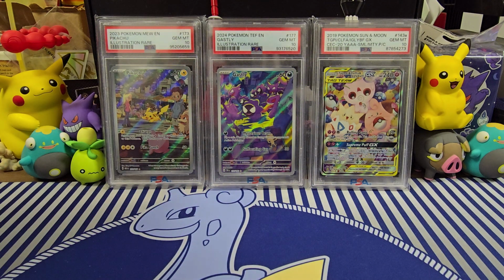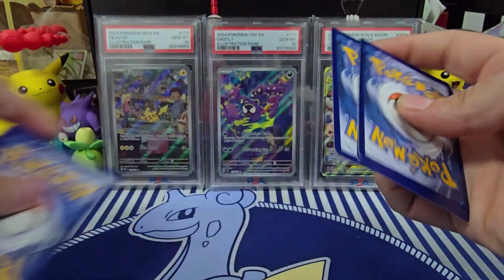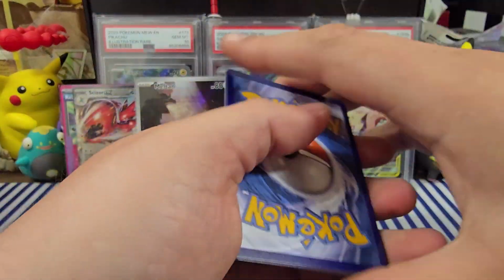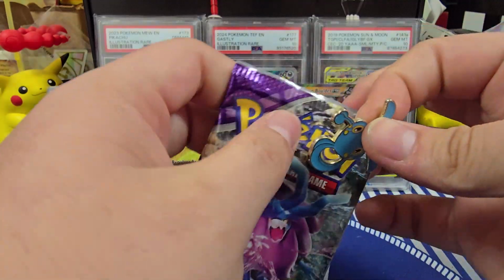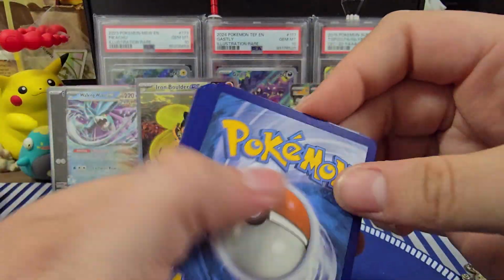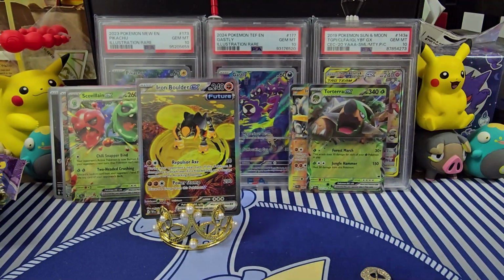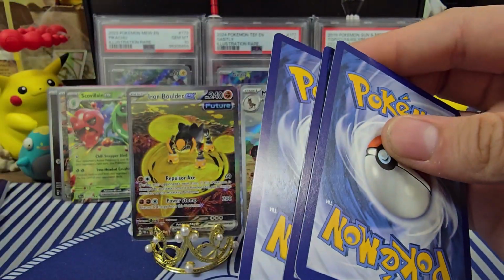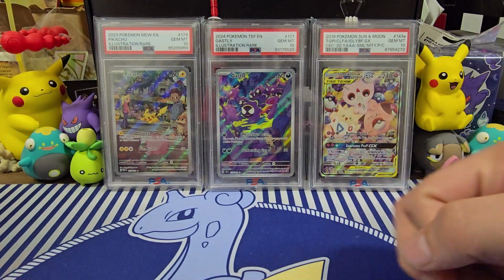Ancient vs Future, Is there a Difference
Hey guys, glad to have ya back and today we have some Temporal Forces to open up today. Stick around till the end to see what we get.